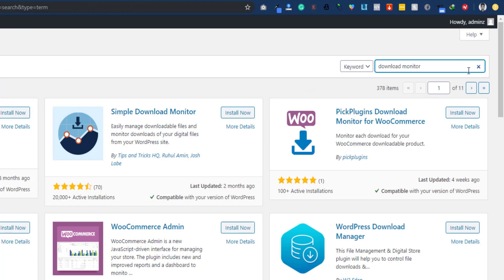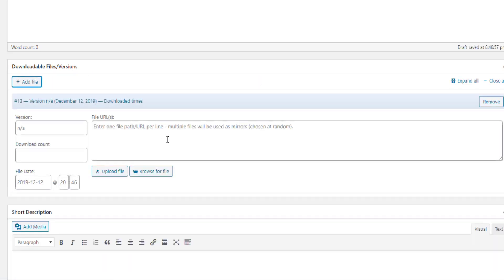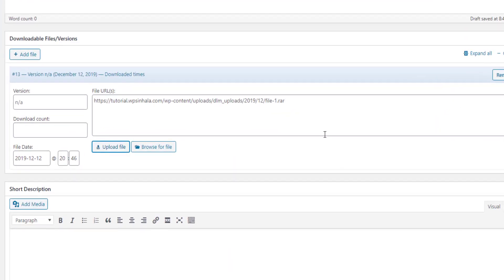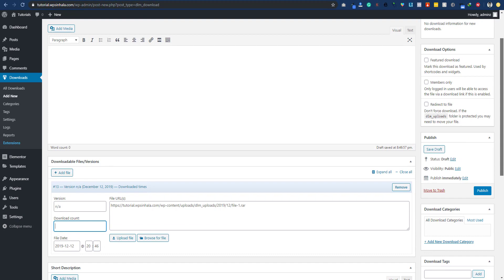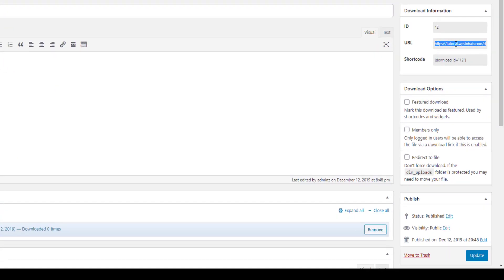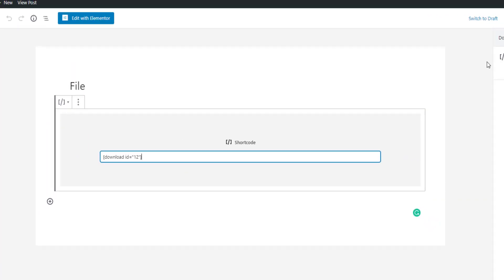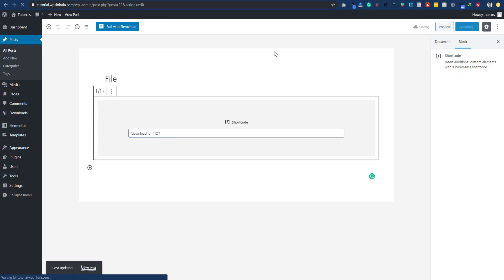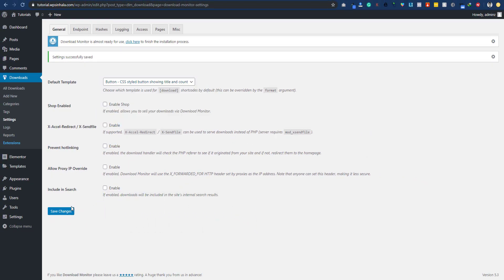How to Add a Downloadable File in WordPress - Sinhala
In this video, I'll show you How to Make a Downloadable File that Your Users can Download...

Downloadable File wordpress
download link wordpress